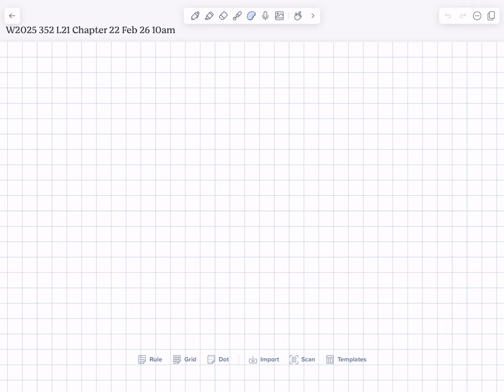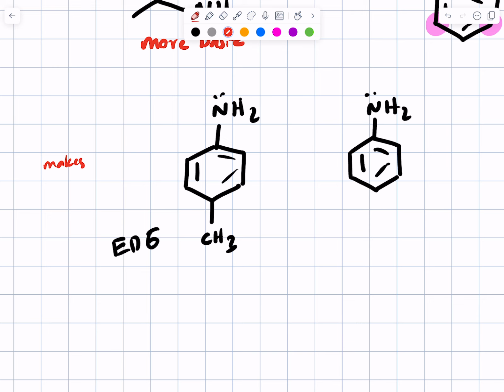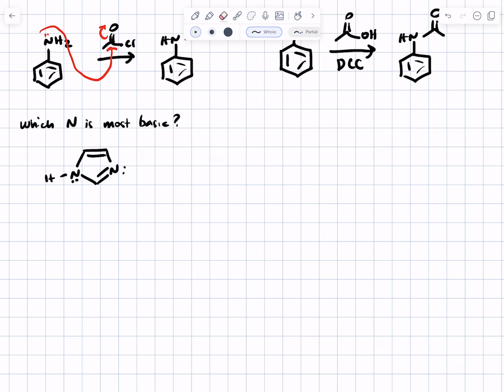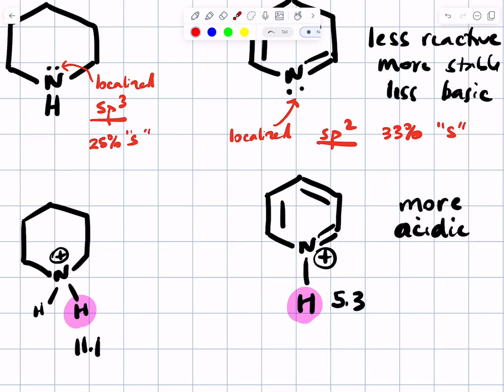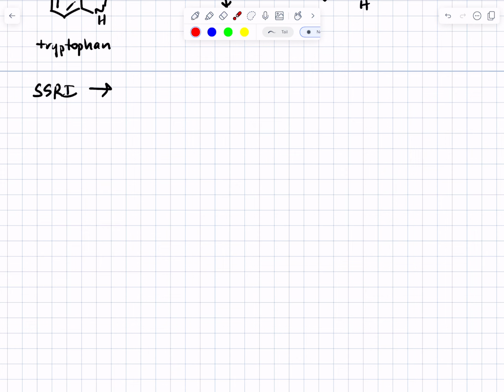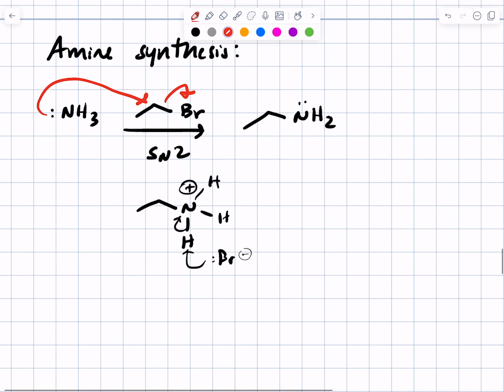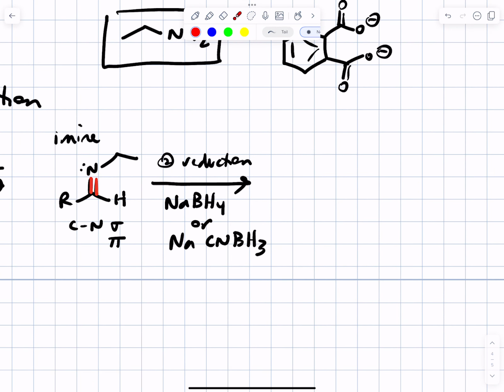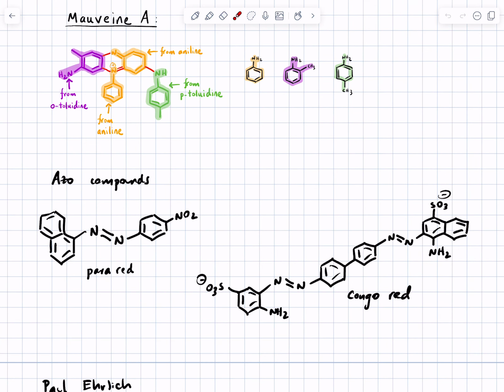W2025 352 L21 Chapter 22 Feb 26 10am